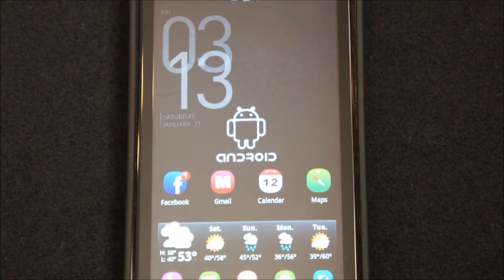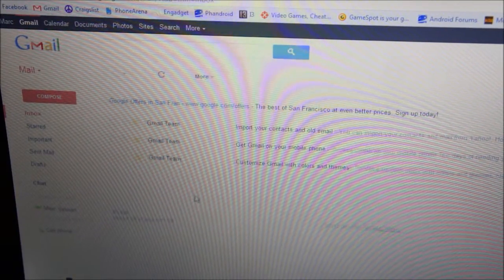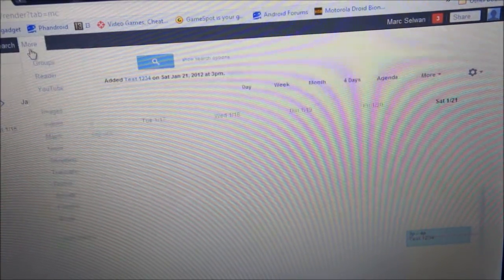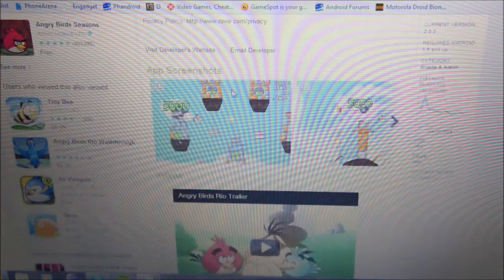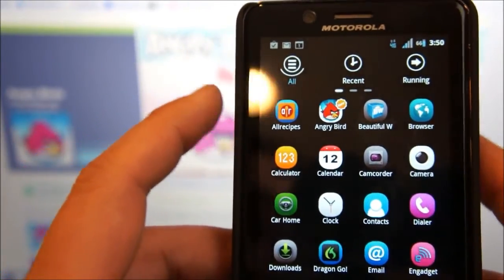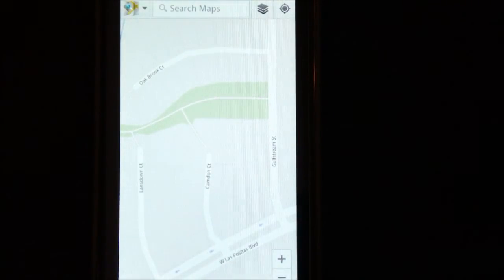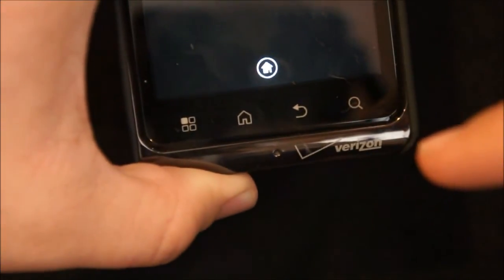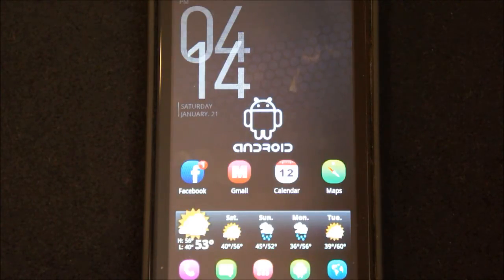Making the most of your Android device part 1: Getting started with the Google ecosystem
I Heart Android is a new, upcoming android community dedicated to making the most out of your Android Device. Android is all about customizing and connecting and our goal is to show new and even advanced Android users what they need to know to make their device their own.

The first video in the series "Making the most of your Android device" is a introduction to the Android ecosystem. We show users how Android stays connected with all your devices as well as some of the cool stock Android apps.